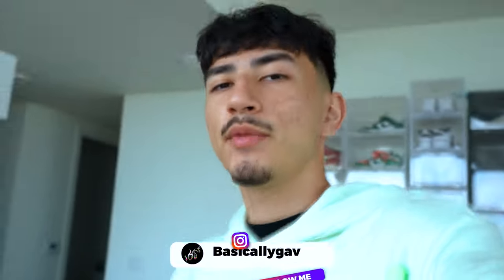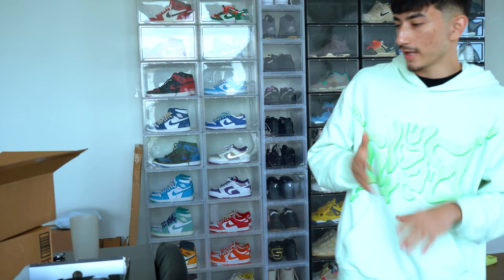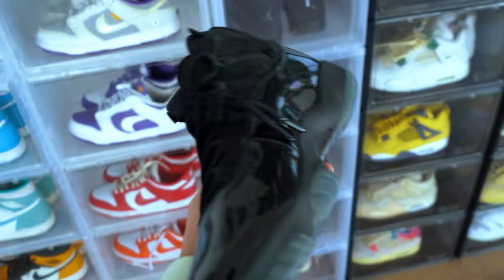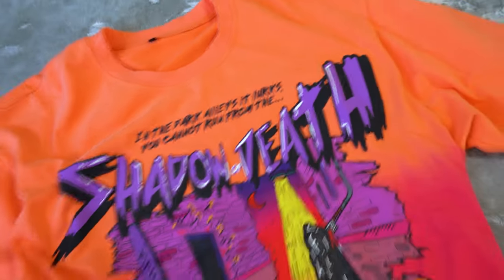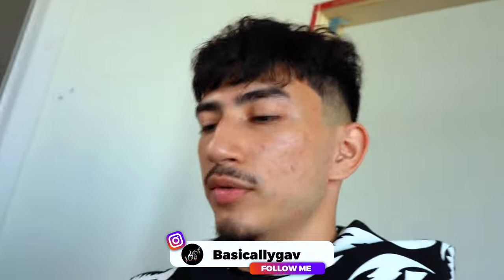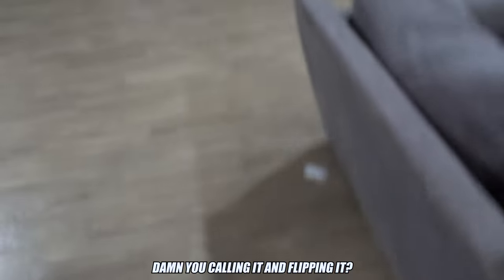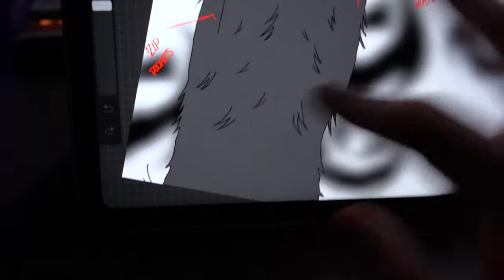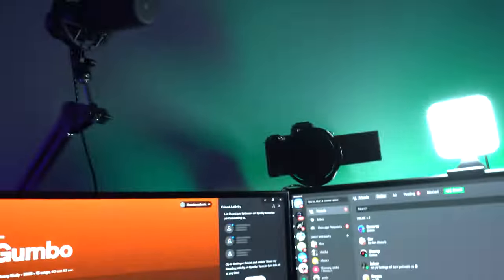DAY IN LIFE OF 7 FIGURE CLOTHING BRAND OWNER + SNEAKER RESELLER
LIVE ON TWITCH THIS SATURDAY!

TUNE INTO MY WHATNOT LIVES EVERY DAY!

JOIN AND GET $10 OFF YOUR FIRST PURCHASE WITH THIS